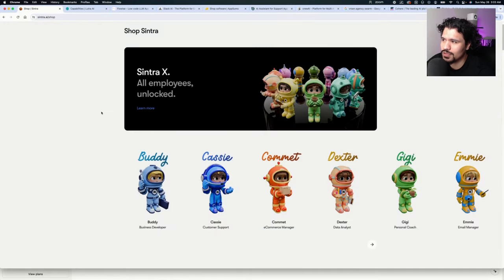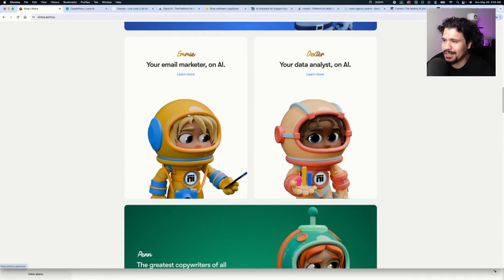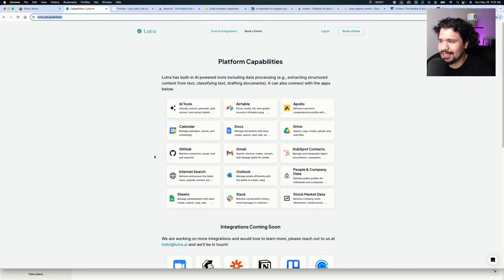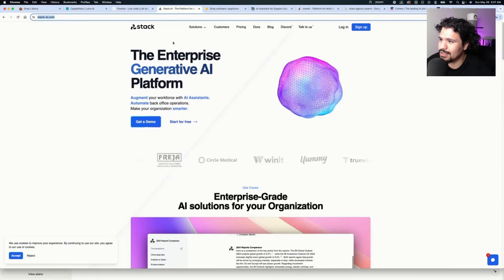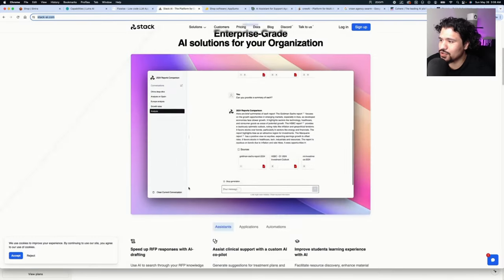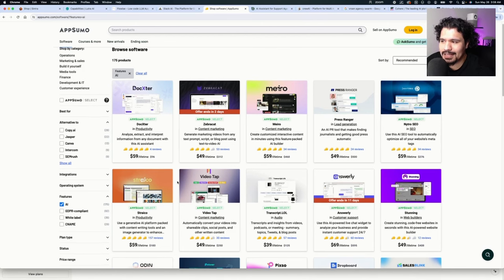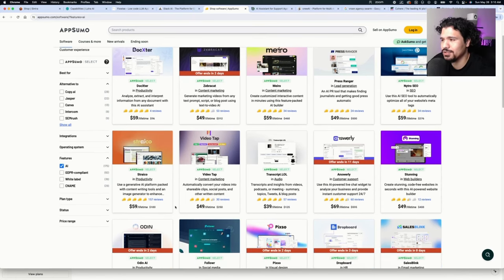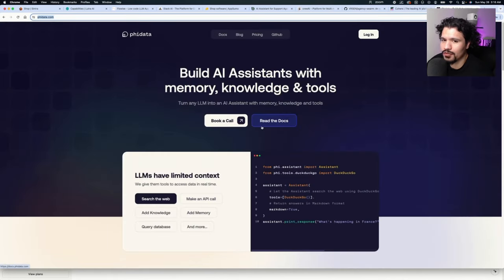Effortless AI Integration for Entrepreneurs [No Code Solutions]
What is better, building your own agent frameworks or finding a AI SaaS solution that already does what we need it to do. We discuss the different scenarios when using a product or software that is already built might be better then. using CrewAI , Phidata or other frameworks to build systems from scratch.

0:00 Automation and AI Technology Selection
0:38 Evolution and Tools of AI in Business
3:35 Maximizing Business Efficiency with AI
4:58 AI Learning Paths and Deployment Strategies

Skool Community (Beta, this is still in development, join now and get lifetime free access)